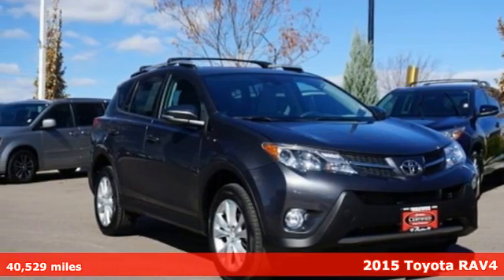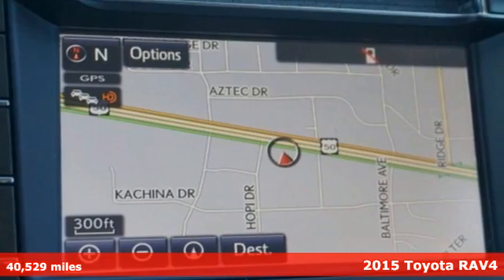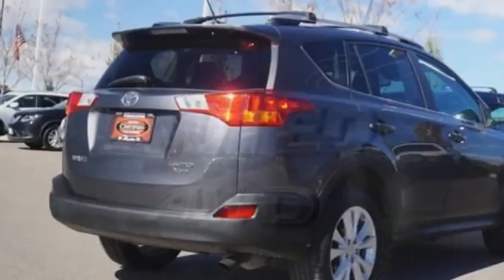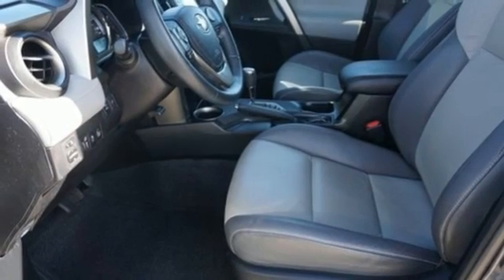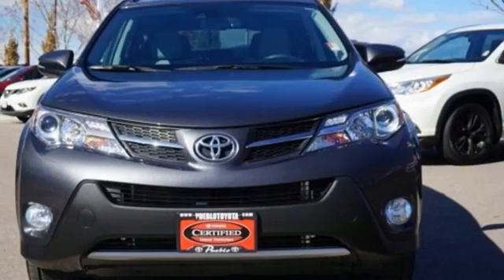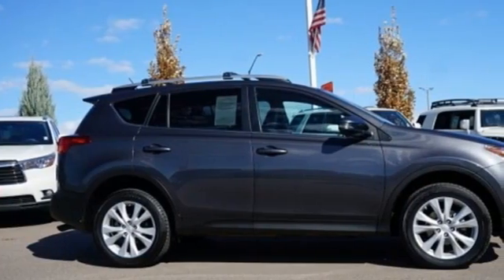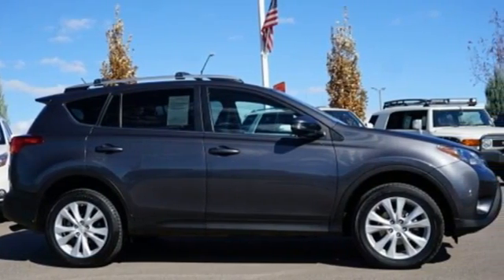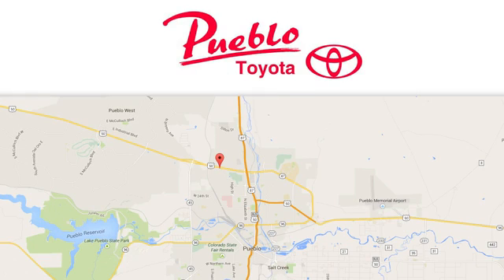Used 2015 Toyota RAV4 Pueblo CO Colorado Springs, CO 186107A - SOLD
Year: 2015
Make: Toyota
Model: RAV4
Trim: Limited
Engine: 2.5L 4 cyls
Transmission: Automatic 6-Speed
Color: Magnetic Gray Metallic
Interior: Ash
Mileage: 40529
Stock #: 186107A
VIN: 2T3DFREV7FW375137
Recent Arrival! CARFAX One-Owner. Clean CARFAX.brAWD Ea10 Ash. 29/22 Highway/City MPGbrbrAwards:br * 2015 KBB.com 10 Best All-Wheel-Drive Vehicles Under $25000 * 2015 KBB.com 10 Best SUVs Under $25000brReviews:brbr * Roomy interior for people and cargo; strikes a good balance between ride comfort and sure-footed handling. Source: Edmundsbr * The 2015 RAV4 captures the spirit of freedom that began with the original RAV4 yet breaks new ground in refinement practicality and technology. The traditionally mounted spare now resides under the cargo floor so that the RAV4 now has a true liftgate opening up instead of out. Opt for the RAV4 Limited and you'll get a power liftgate with jam protection that even offers height adjustment. From its efficient engine to its new 6-speed automatic transmission and updated suspension RAV4 is every bit a driver's machine. It's now available with the all-new Dynamic Torque-Control All-Wheel Drive system. It improves handling by distributing power from front to rear and manages the vehicle's braking system from side to side for maximum control. RAV4's standard 2.5L engine produces 176hp along with 172 lb.-ft. of torque to make short work of long roads. With the pull of a handle passengers can recline the rear seatbacks and enjoy the ride. Even with all the leg room offered by RAV4's interior there's still plenty of room for your gear. In fact you can stow up to 38.4 cubic feet of cargo with the rear seatbacks in their upright position. You can even fold the second-row seats in seconds by pulling the handle up and lower the seatbacks to create a wide flat load space with 73.4 cubic feet of cargo capacity. Optional features now include Blind Spot Monitoring with Rear Cross-Traffic Alert which provides audible and visual cues when the RAV4 detects oncoming traffic. The available Smart Key fob allows you to lock and unlock the doors and liftgate with one touch and start the vehicle with the push of a button D

Pueblo Toyota
2220 US-50 West
Pueblo, CO 81008

Address:
2220 US-50 West